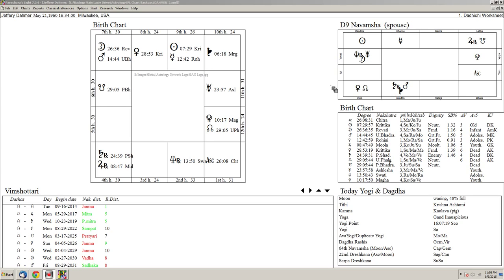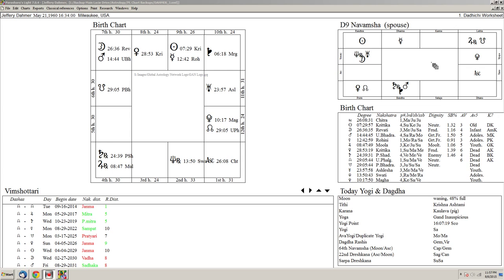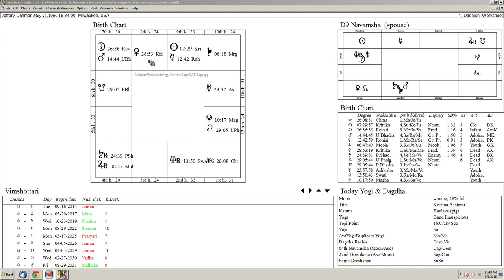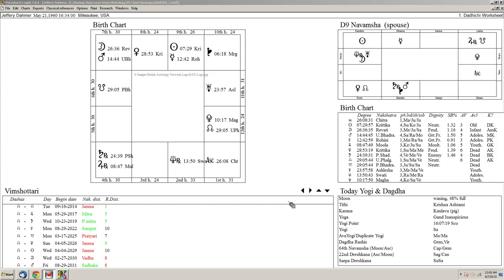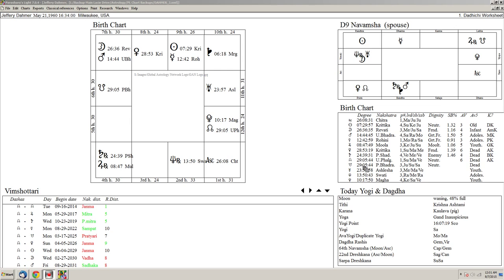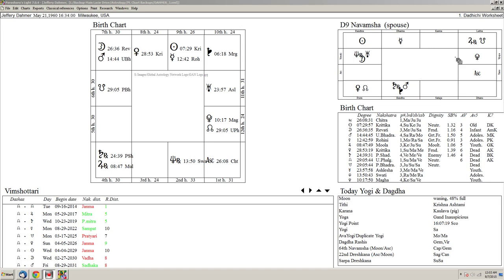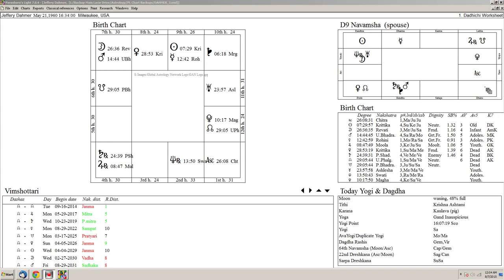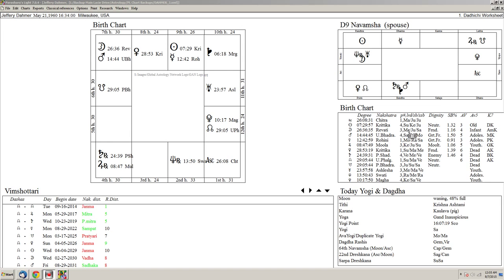Jeffery Dahmer Reading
Dadhichi provides a sample introduction reading of the serial killer/cannibal Jeffery Dahmer using vedic astrological principles. dadhichi in particular uses nakshatra or stellar based vedic astrology to decipher the chart.